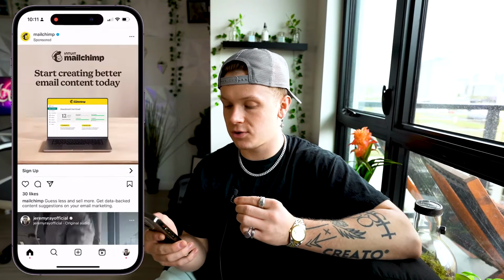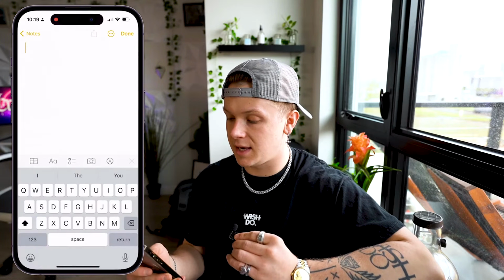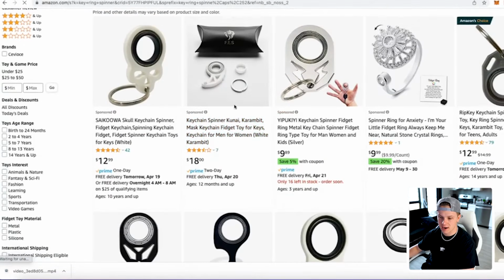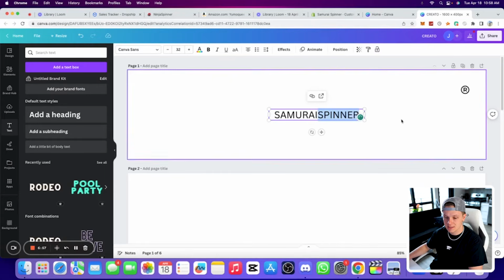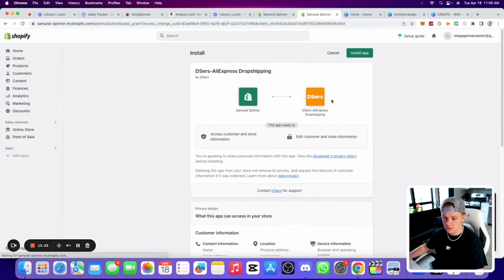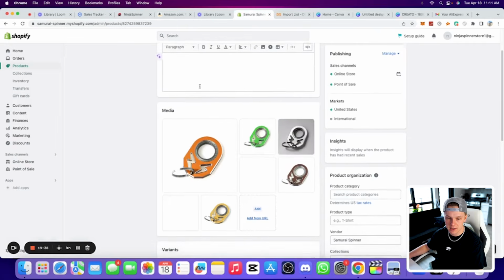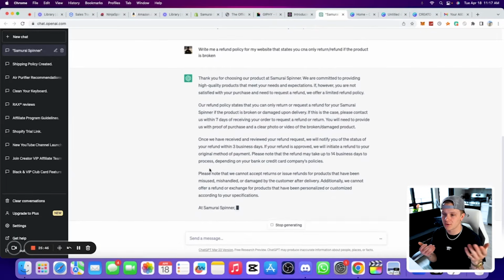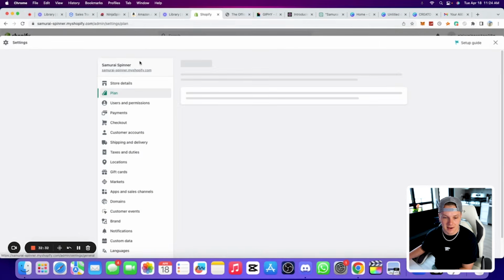How To Actually Start A Dropshipping Business In 2026 (FREE Course)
In this video, I'm going to show you how to actually start a Shopify Dropshipping business in 2023. In this video ill show you methods that work no matter your budget or experience. Winning product research, store buildout, marketing, etc. Hope you enjoy the video, and make sure to join my free shopify dropshipping course linked below!

I hope you got some real value from this video. If you're serious about building your Shopify store, starting a dropshipping business, or learning more about e-commerce, you're in the right place. I post weekly videos covering everything from finding winning products and setting up your Shopify store, to making content.
Any earnings or financial figures mentioned are estimates only and not a guarantee of results. This channel is not liable for any decisions you make based on this content. Always do your own due diligence before making any financial decisions.